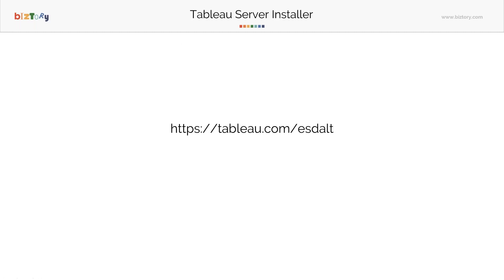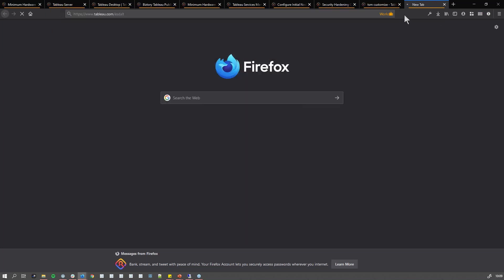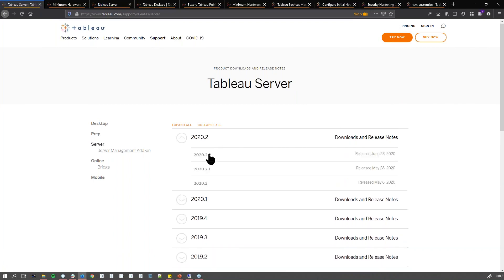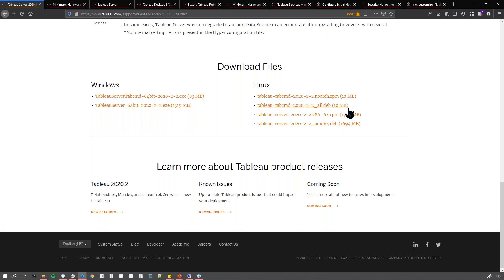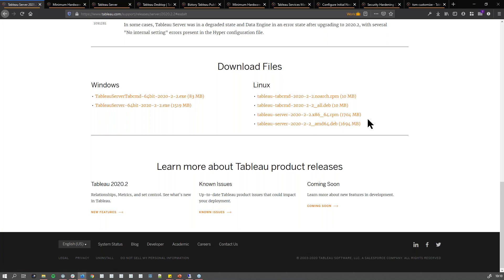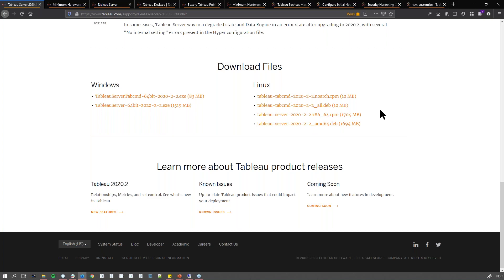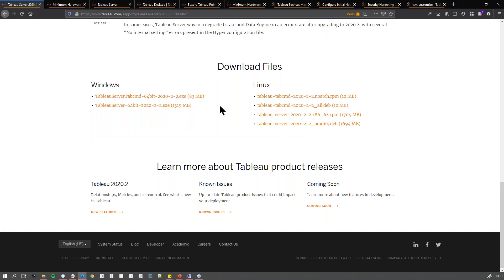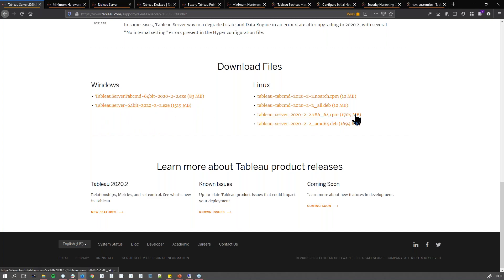Tableau Server Installation | Tableau Server Installer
Discover the difference between the different Tableau download files